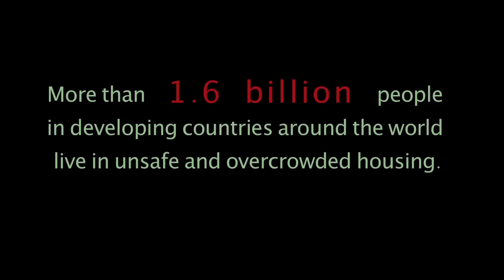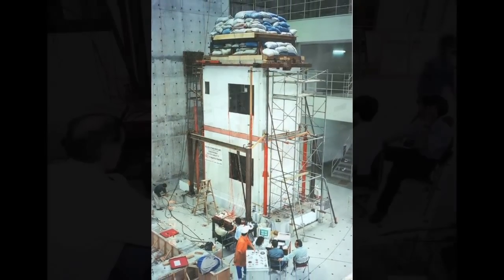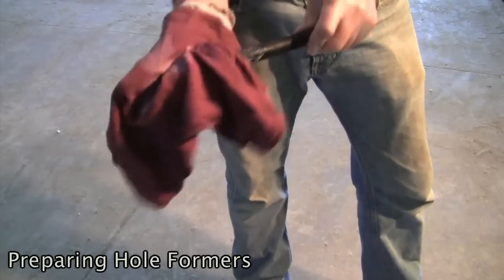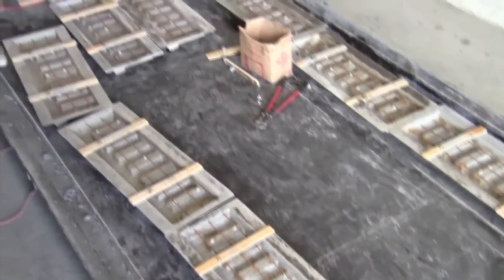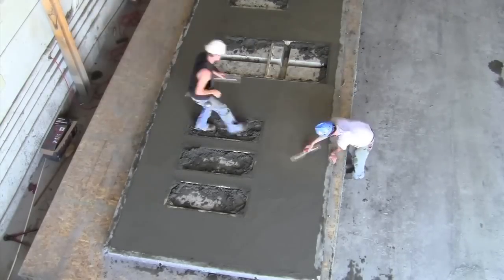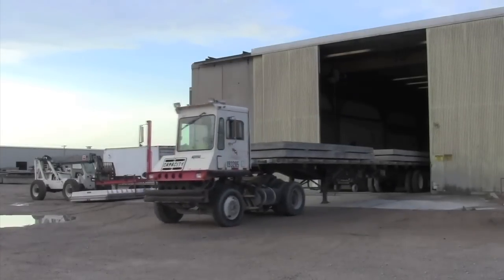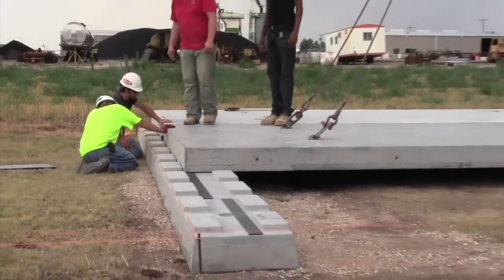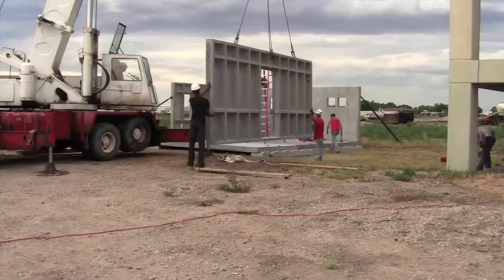Demonstration of Waffle-Crete affordable housing construction